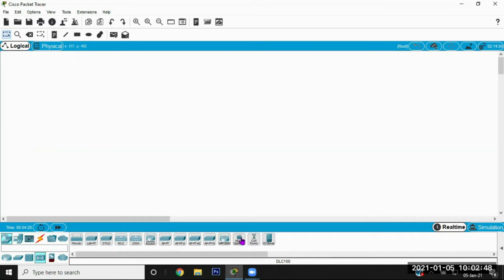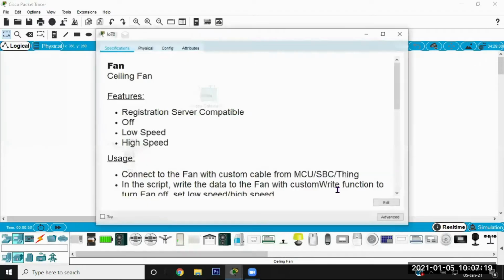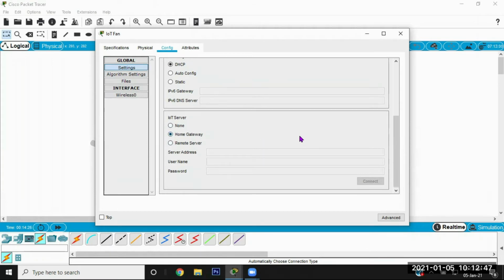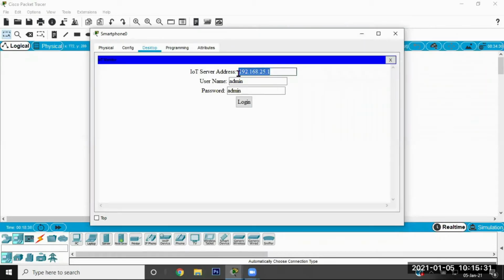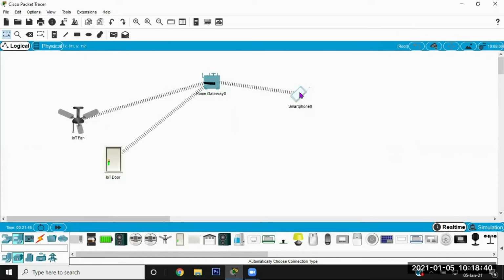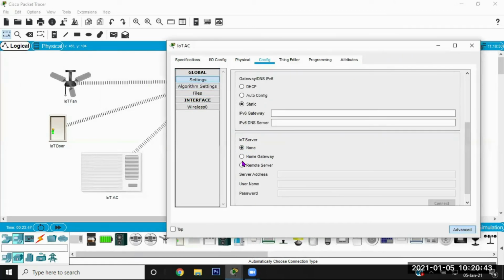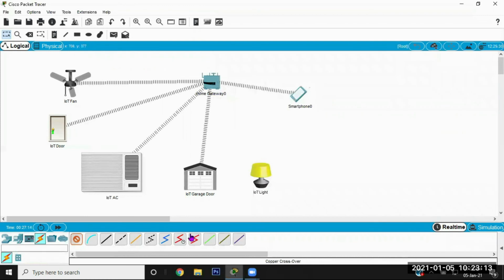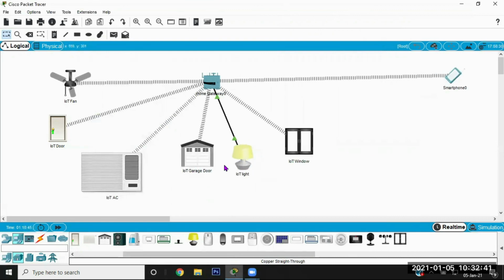Controlling IoT enabled devices in Cisco packet tracer